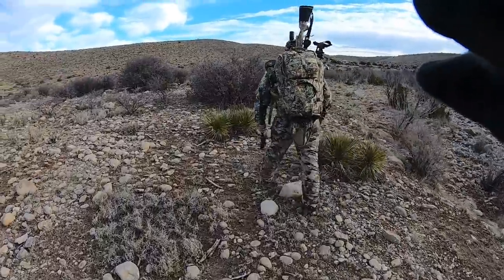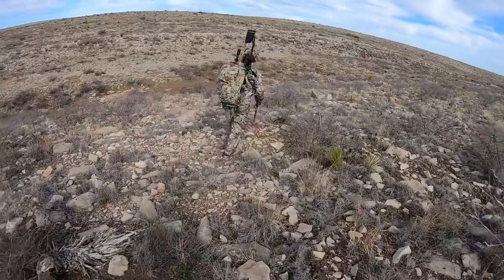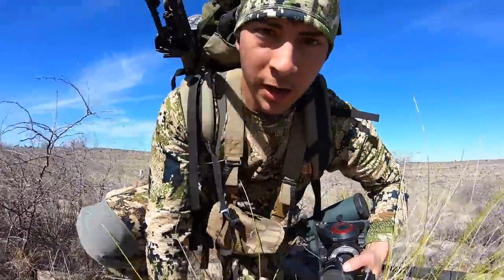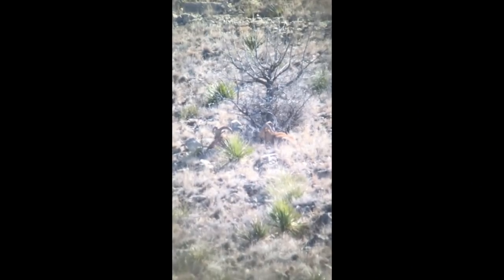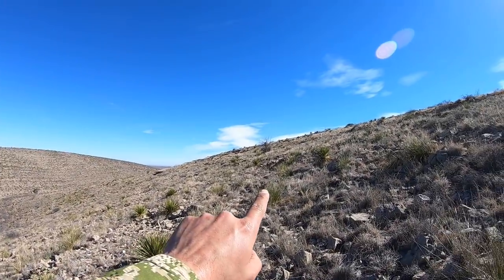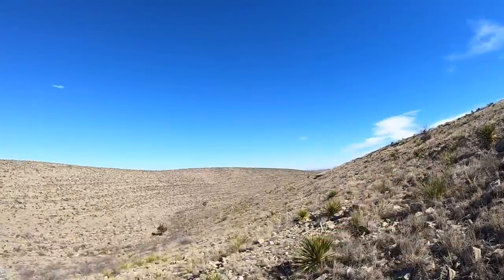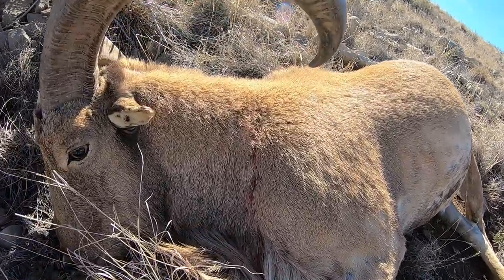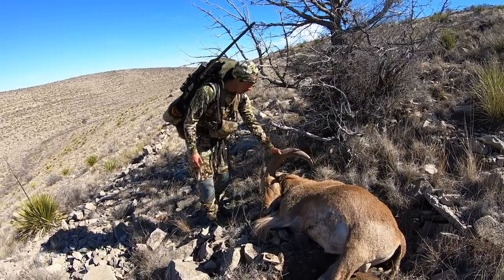NM Public Land 30" massive Barbary Sheep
Watch CJ and his Dad Dino hunt an old bruiser NM Barbary Sheep on Public lands. Sweet kill shot at the end!